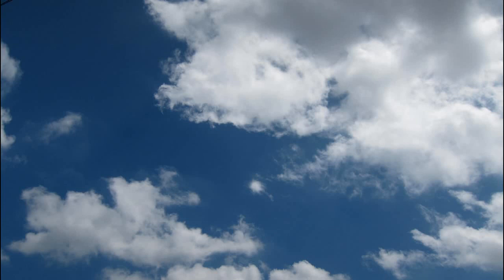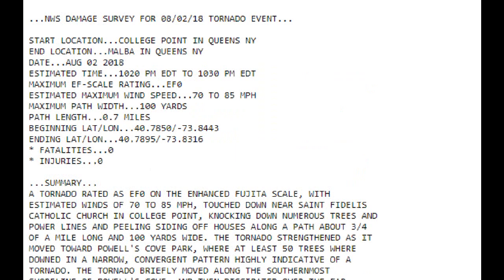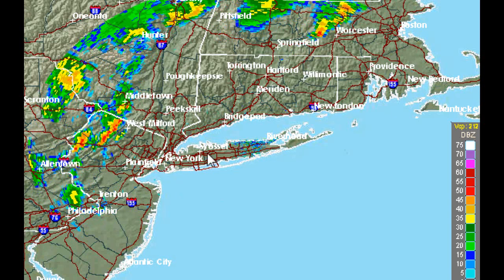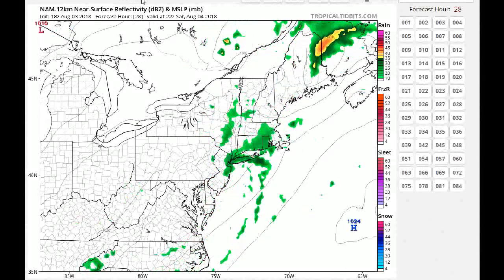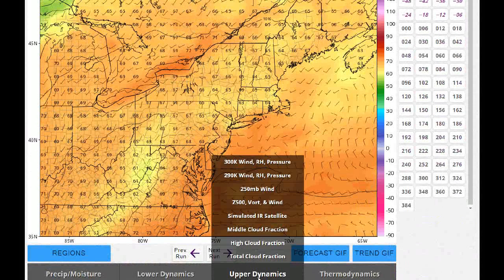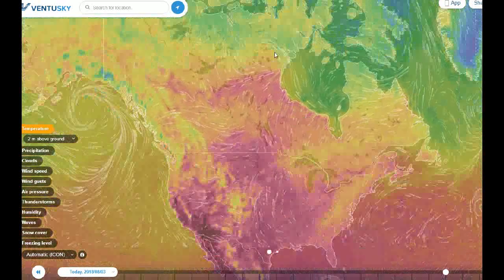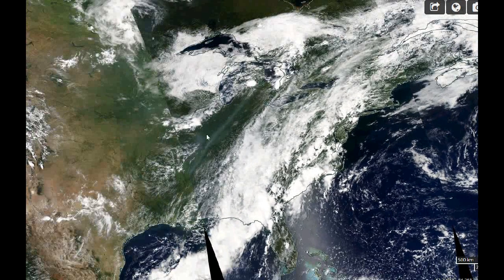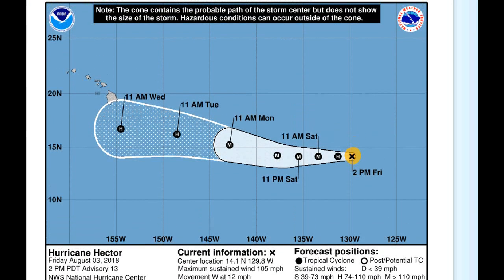Weather Update: EF0 Tornado confirmed in College Point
Tornado hit Powell's Cove Park & vicinity